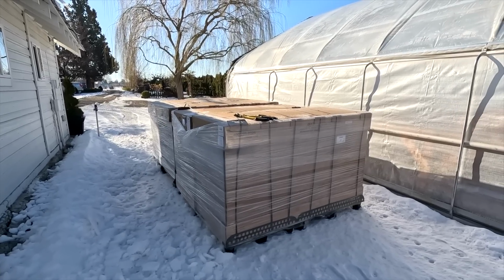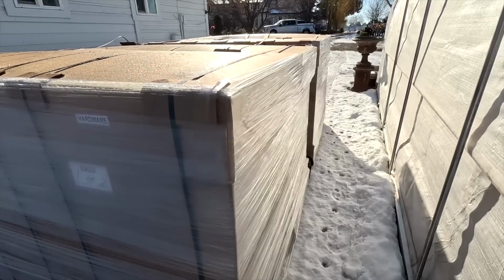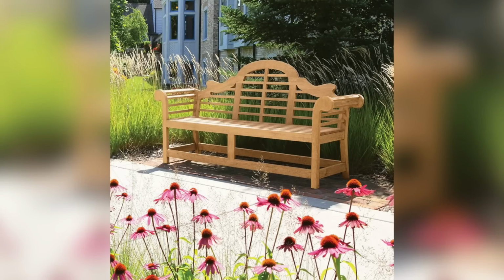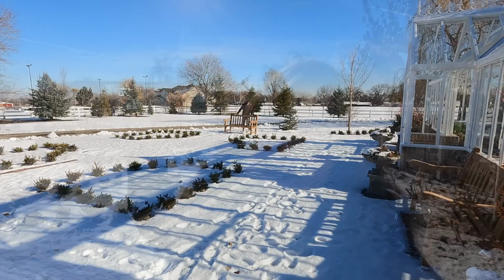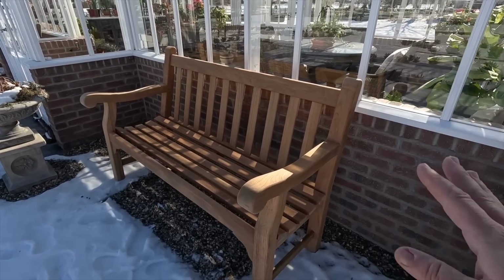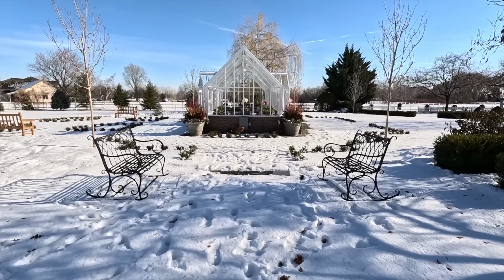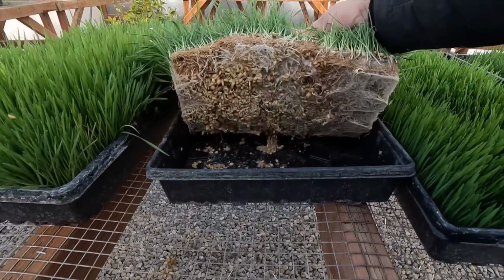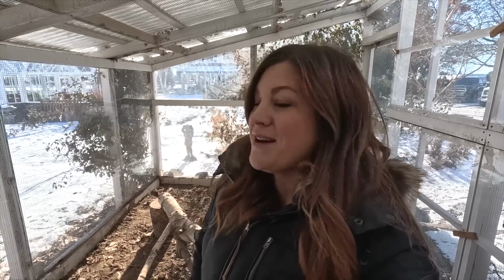Unboxing 4 Gorgeous Teak Benches!!! 🥰🙌💚 // Garden Answer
Unboxing 4 Gorgeous Teak Benches!!! 🥰🙌💚

🌿MAILING ADDRESS🌿
Garden Answer
580 S Oregon St